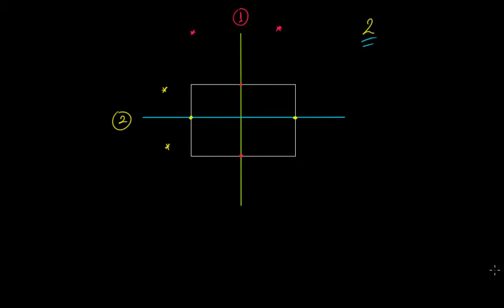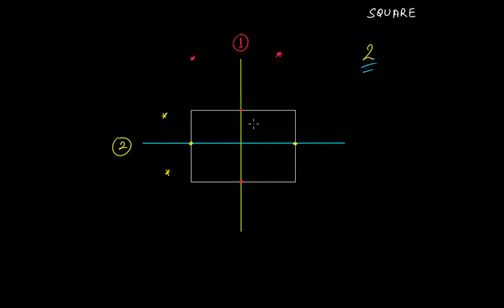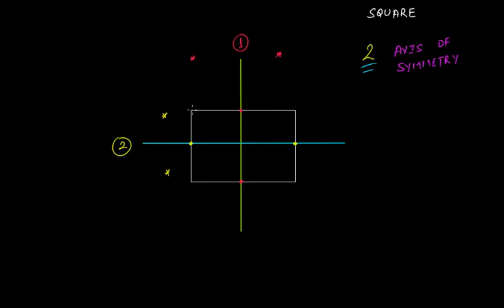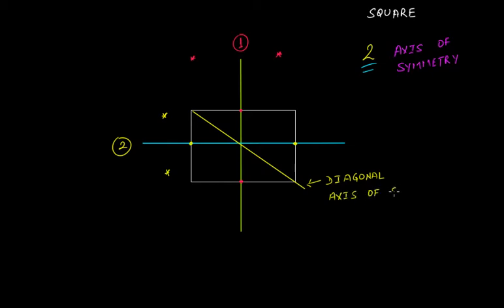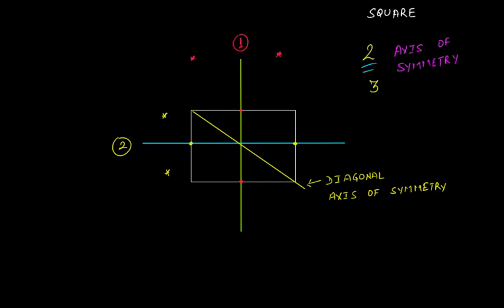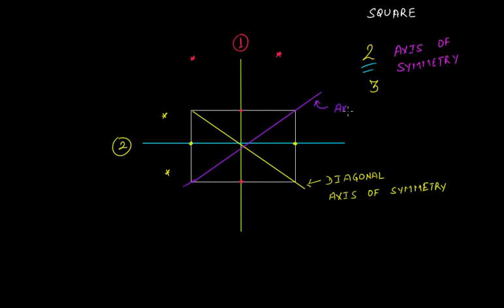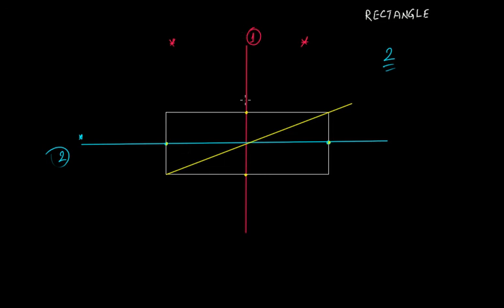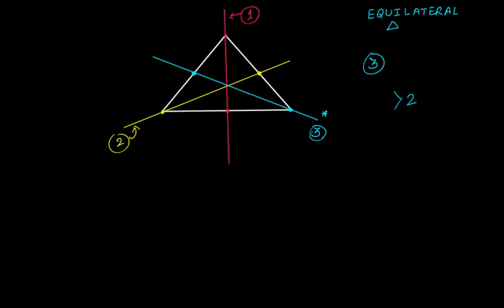Figures Having Two Or Multiple Line Of Symmetry Part-2 || C.B.S.E. Grade 6 Mathematics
This video tutorial explains the following-
(1) What is symmetry?
(2) What is axis or line of symmetry?
(3) Figures having one line of symmetry.
(4) Figures having two lines of symmetry.
(5) Figures having multiple lines of symmetry.

The topics discussed in this tutorial are from the chapter "Symmetry" that is a part of C.B.S.E. Grade 6 Mathematics.